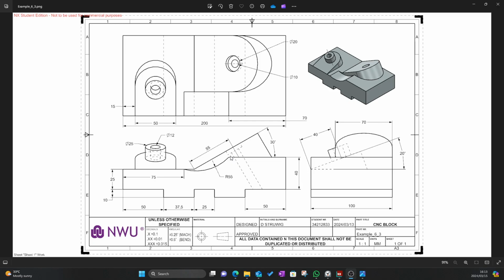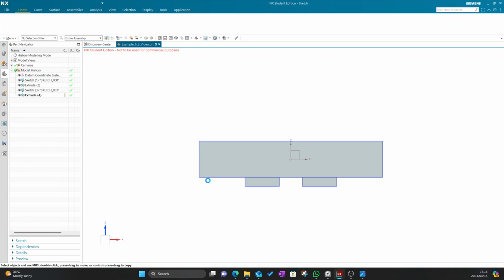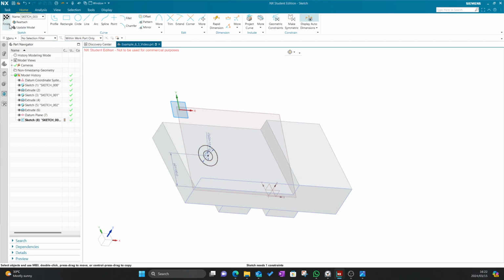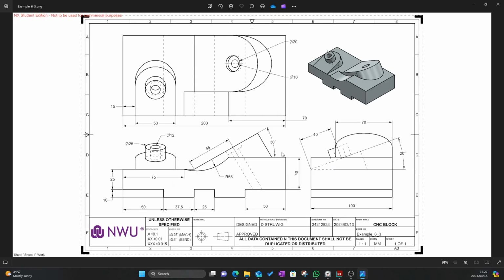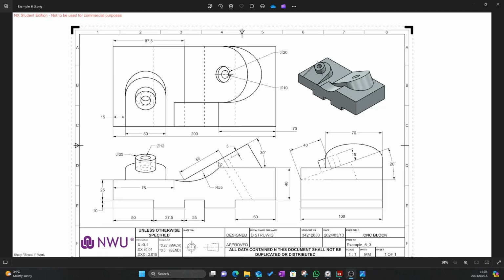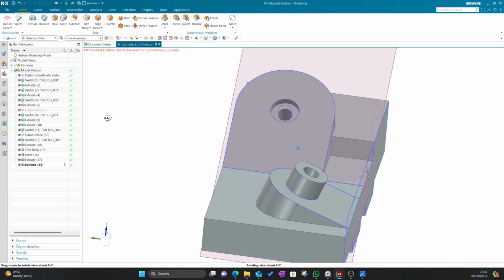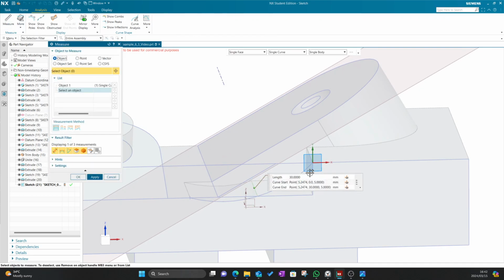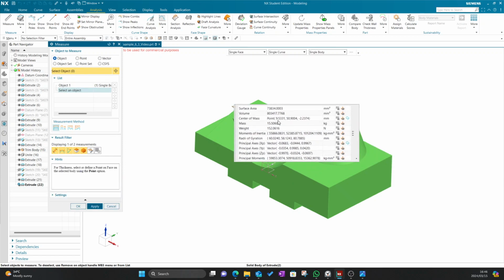Week 6 Example 3 NX 3D Modeling Continued